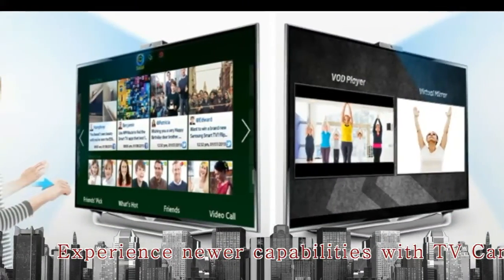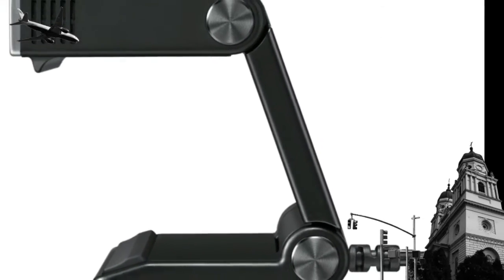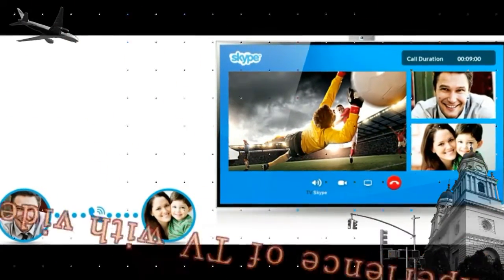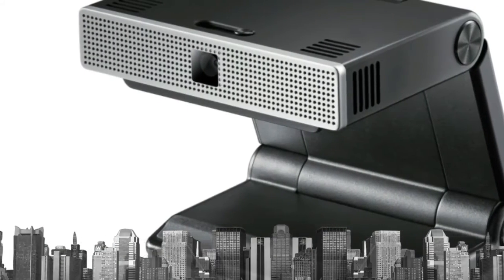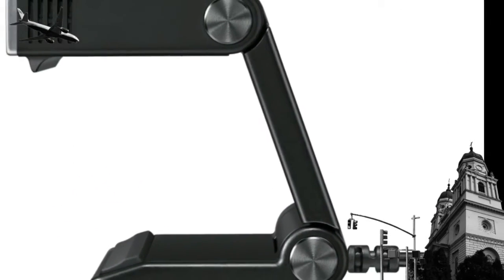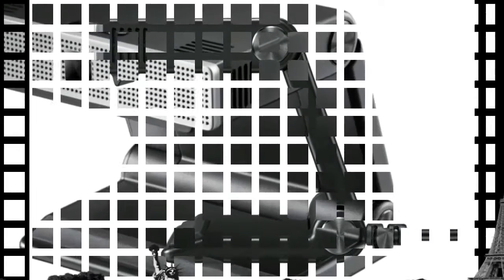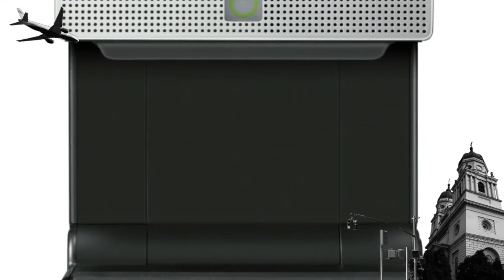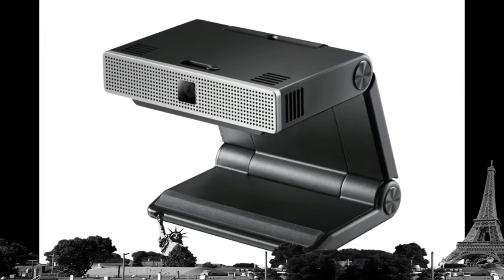Samsung Smart TV models VG STC3000